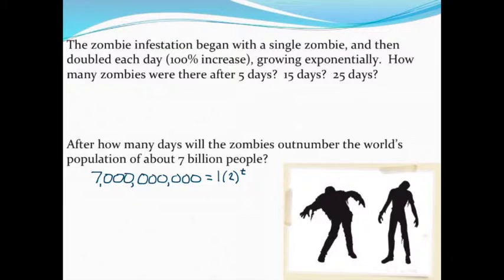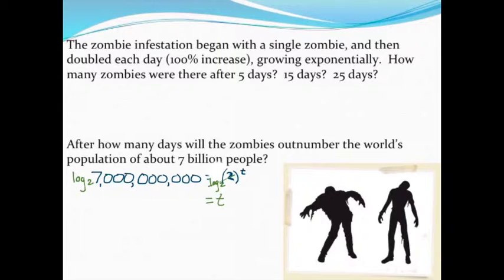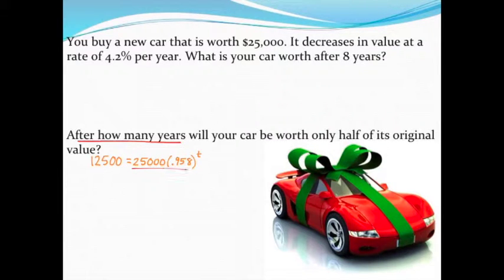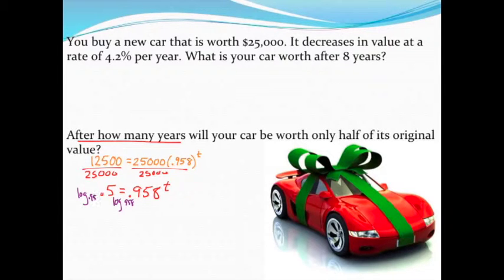Solving exponential equations algebraically (applications)